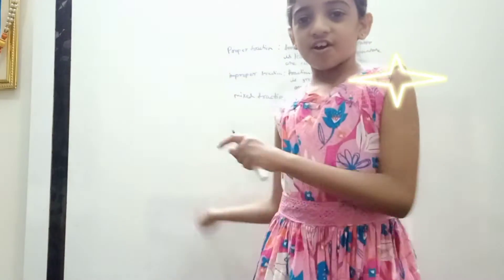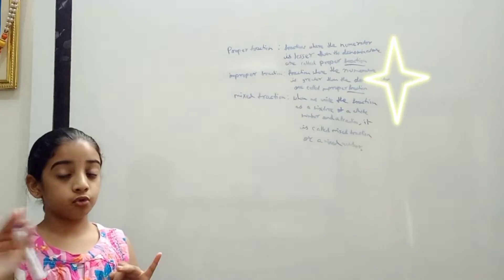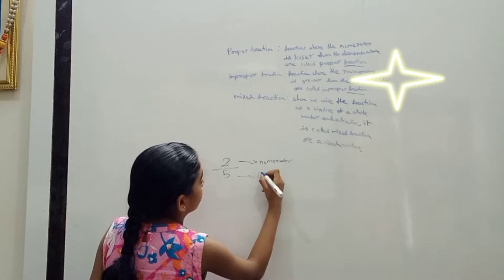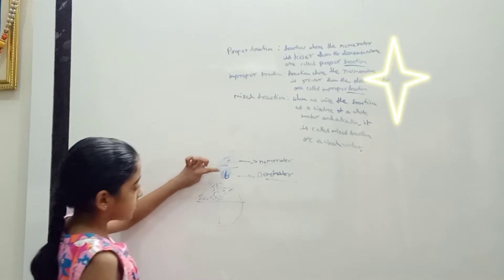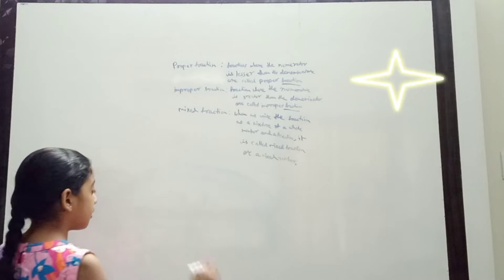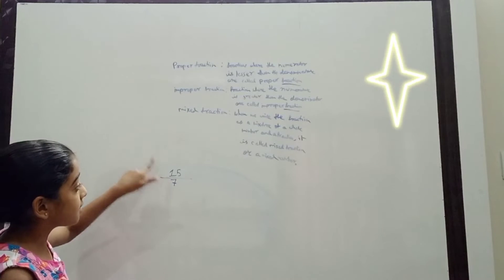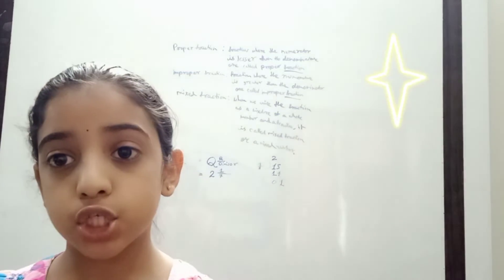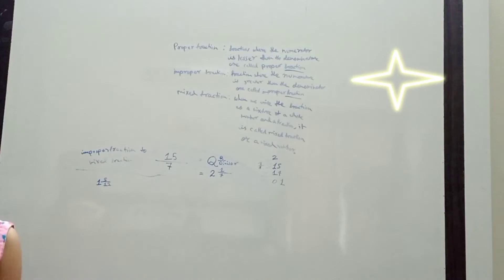proper fraction,improper fraction, mixed fraction explained by ice raksha.....